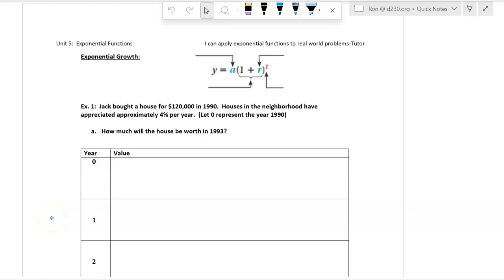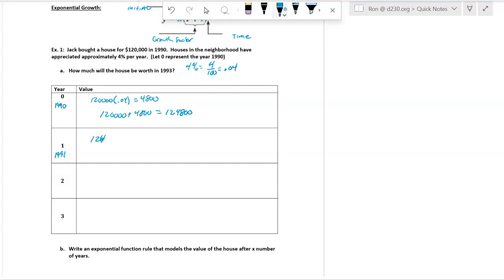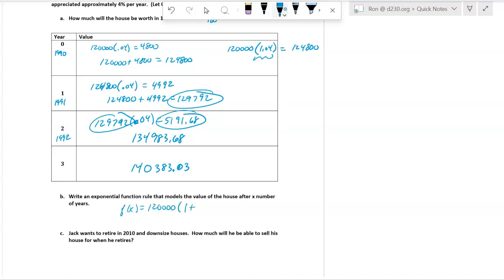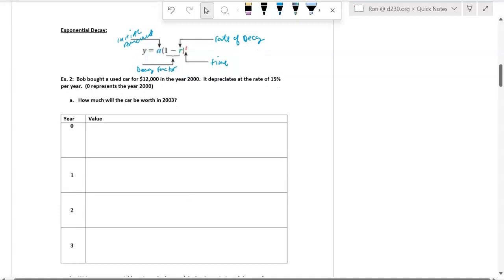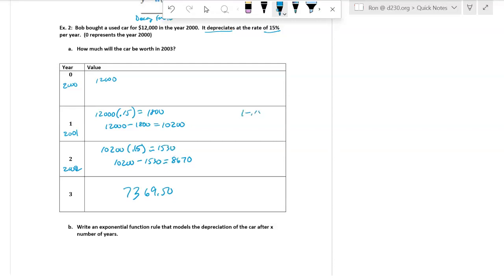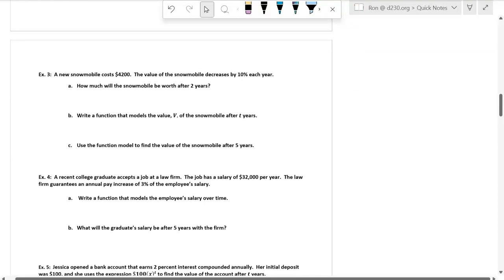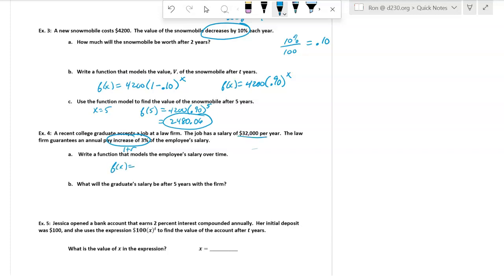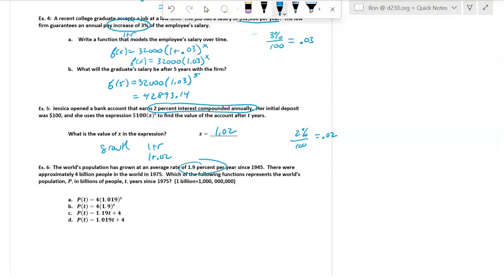I can apply exponential functions